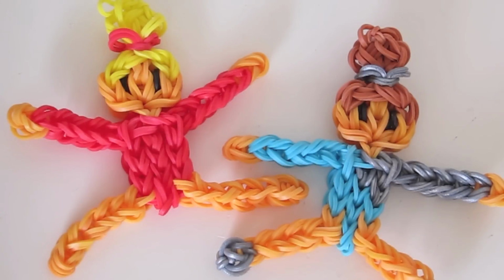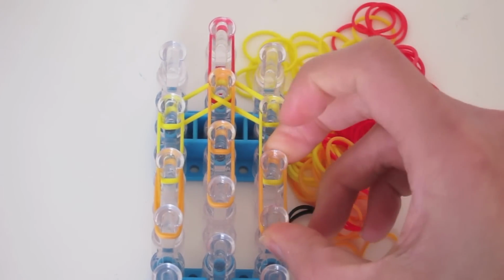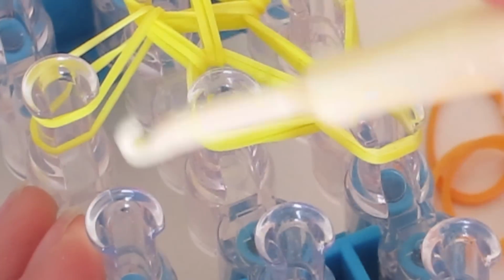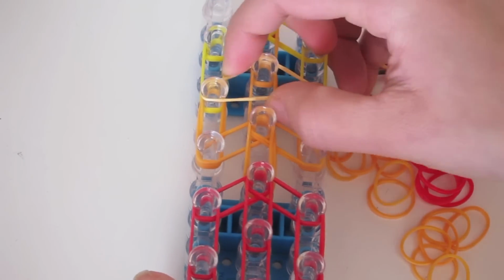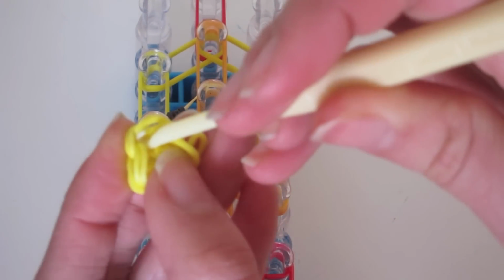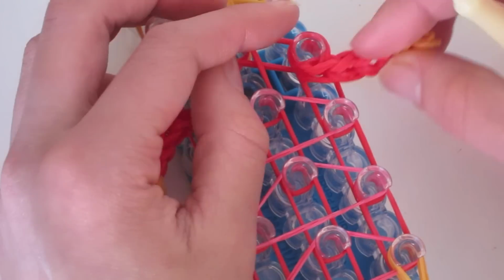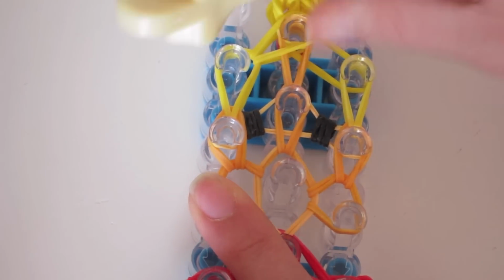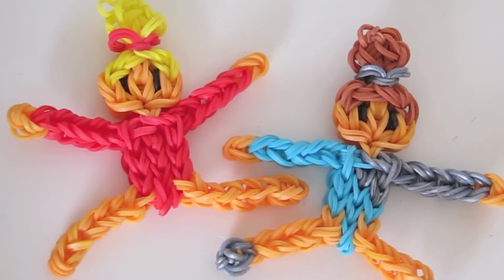Gymnast Action Figurine/Figurine Rainbow Loom Tutorial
Hello everyone!

Sorry for the delay, but my Princess Jasmine Figurine tutorial is having some video format issues, so it's taking a while for me to figure out some problems. It will most likely be uploaded on Saturday.

So sorry for the inconvenience.

A